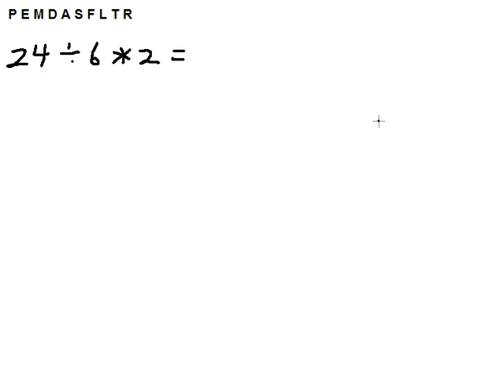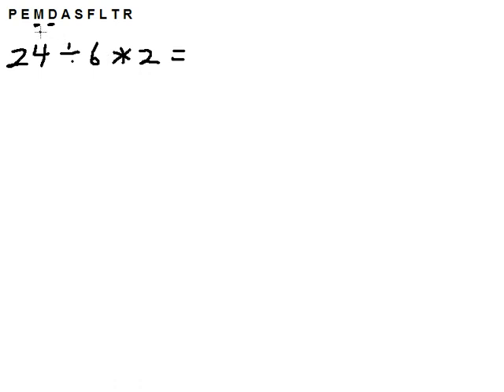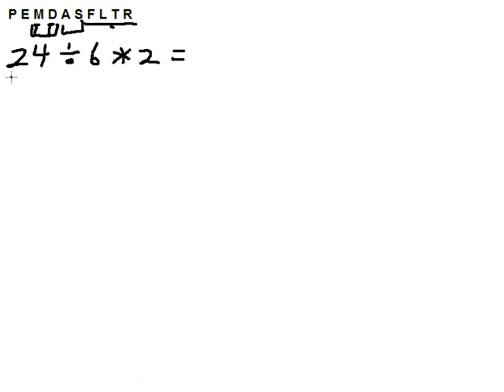1 5 004PEMDAS